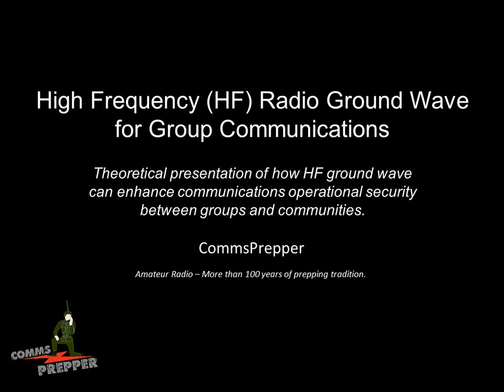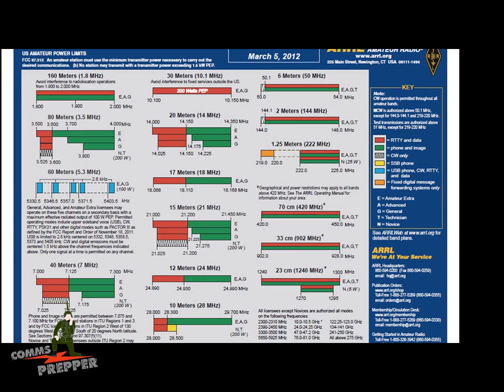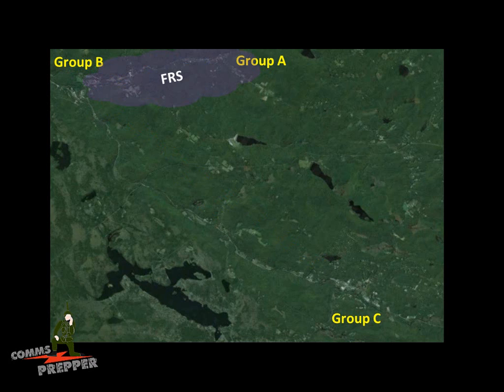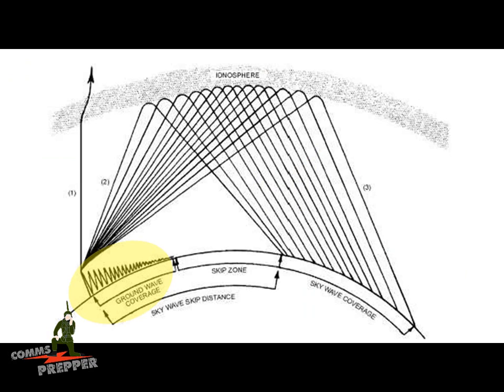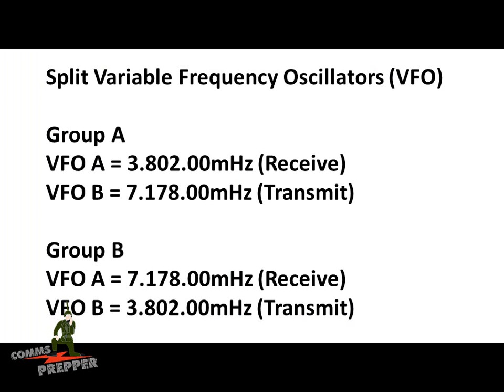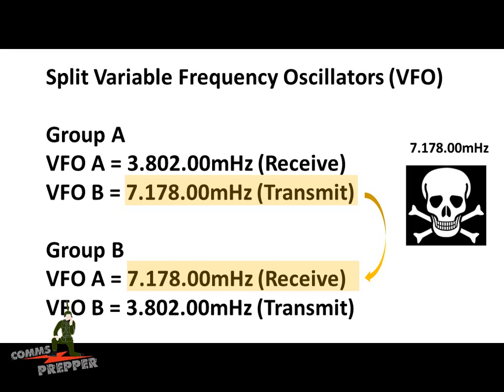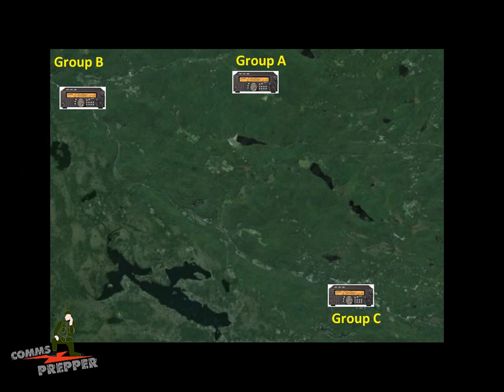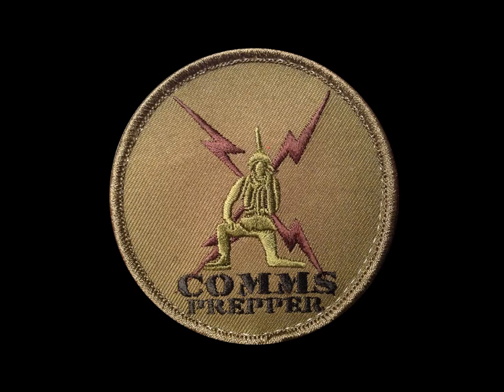Ground Wave Propagation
Theoretical presentation of how HF ground wavecan enhance communications operational securitybetween groups and communities.